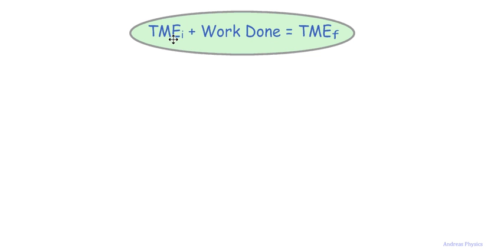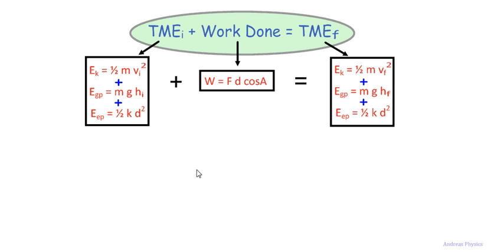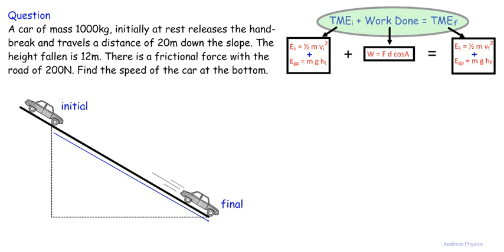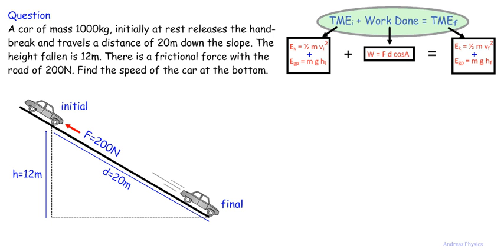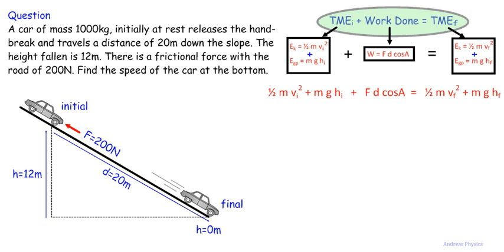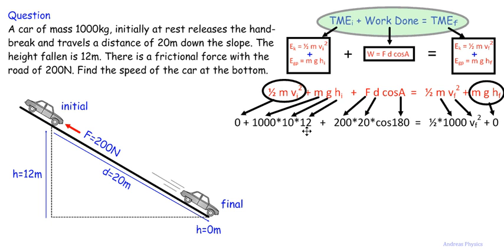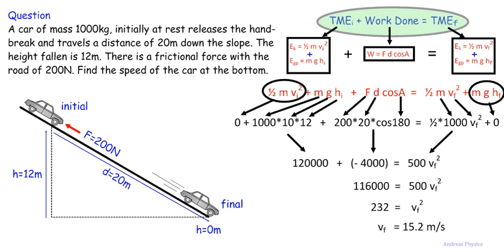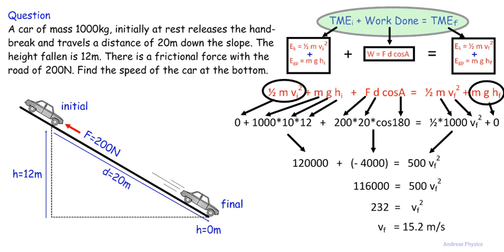TME Conservation Application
In this video you will learn to apply the Work Energy principle in situations in which the total mechanical energy changes. Of course it is implied that the TME remains constant if no work is done.
Its actually simpler than you may think.